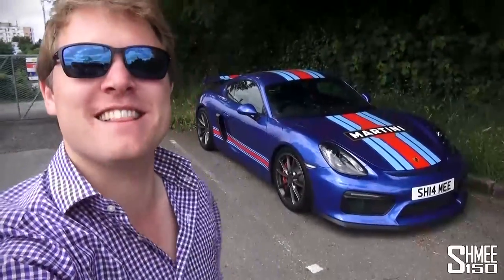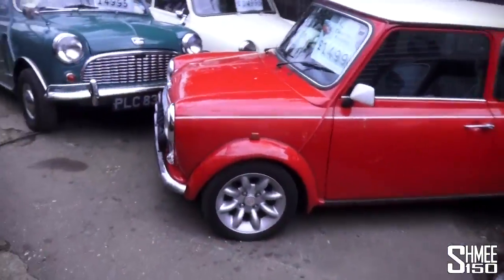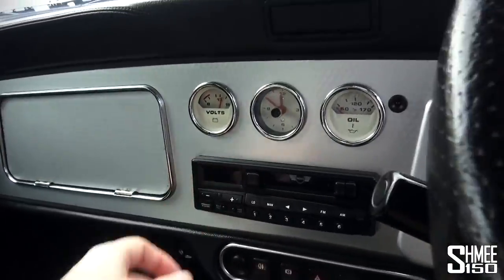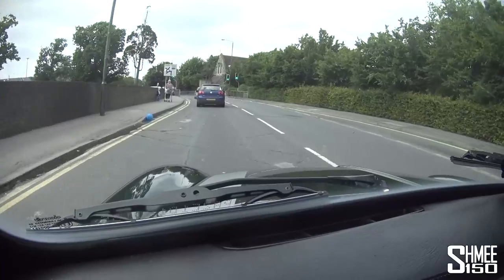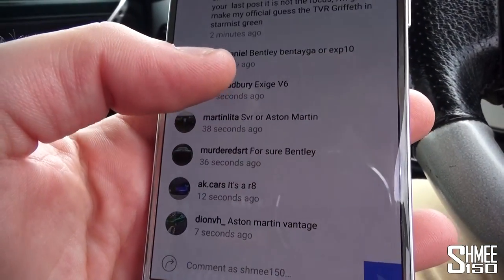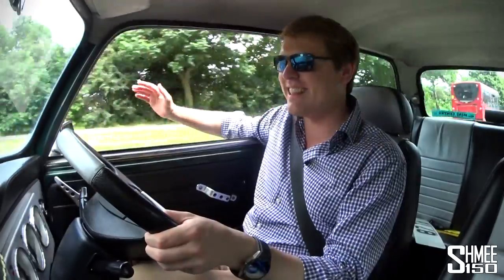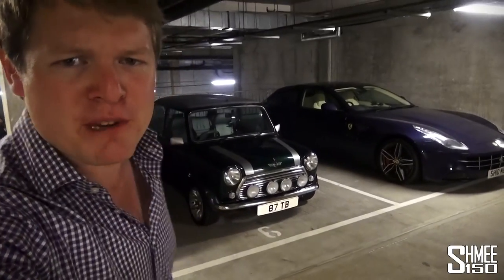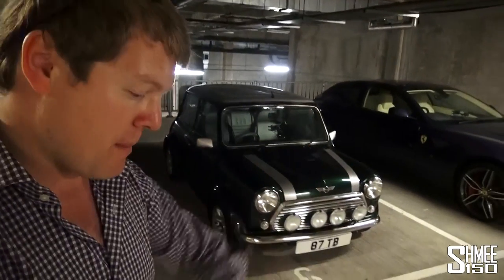SURPRISE New Mystery Car! It's the SHMINI!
I've been teasing that it's coming, but you certainly won't be expecting what it is! My new mystery car, for some quirky summer fun is here...

Spoiler below:

Say hello to the Shmini; a classic Rover Mini Cooper Sport, 1.3 with Sportpack, finished in iconic British Racing Green with silver stripes and roof.

Despite my repeated claims it wasn't going to be a super or luxury car and that it was something cheaper and quirky, everybody was guessing at Lamborghini Aventador SV or Bentley Bentayga; but no that's not it, clearly. I have two more incoming supercars that I will be announcing in the next week that are due for delivery at the end of the year.

What is the Mini's purpose? I don't really know but whatever it will be fun and I'll share that with you.